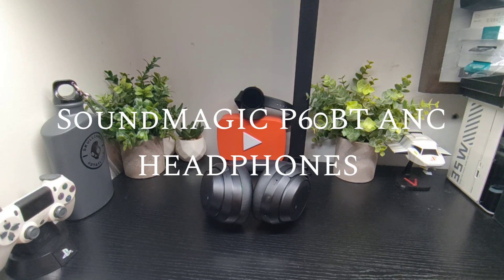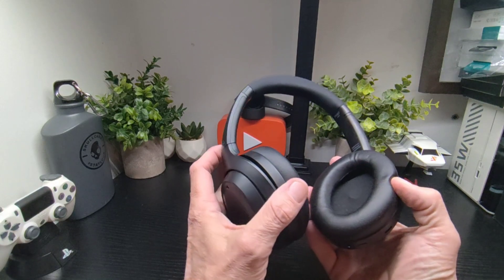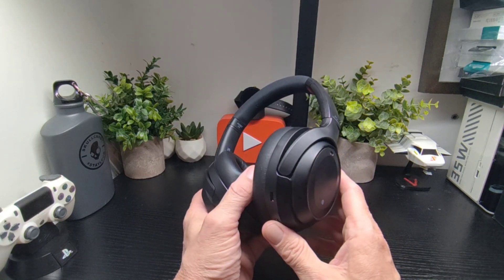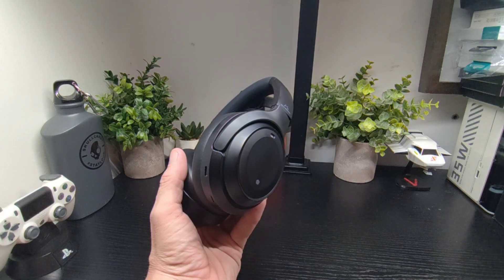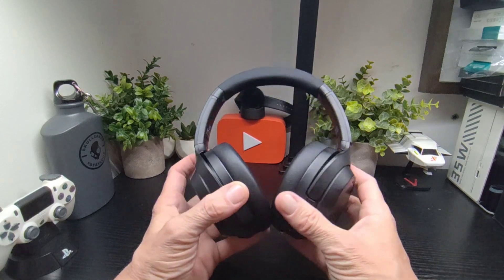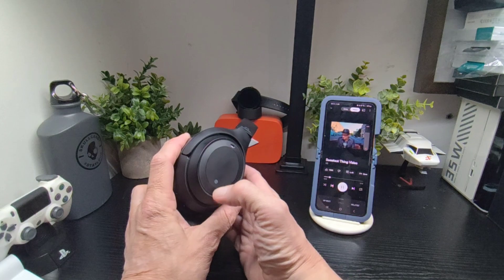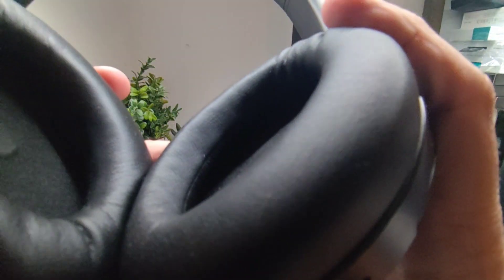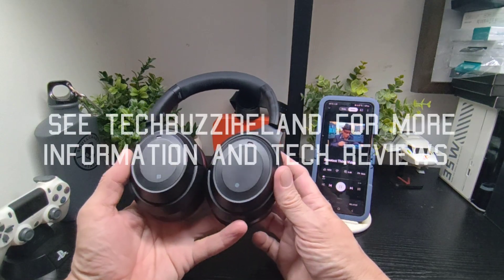SoundMAGIC P60BT ANC Headphones review